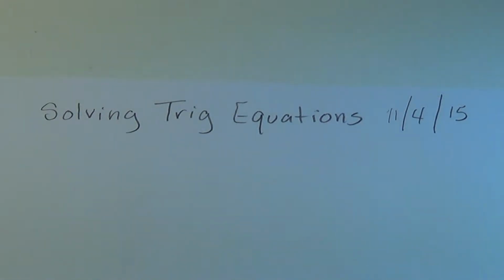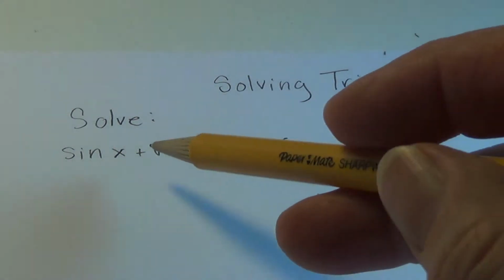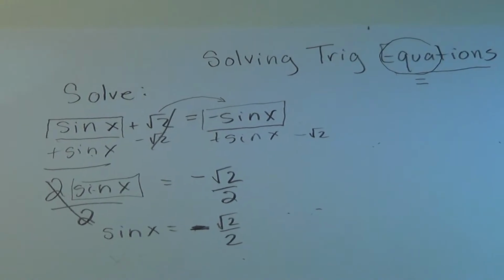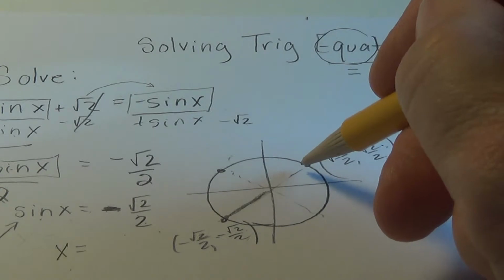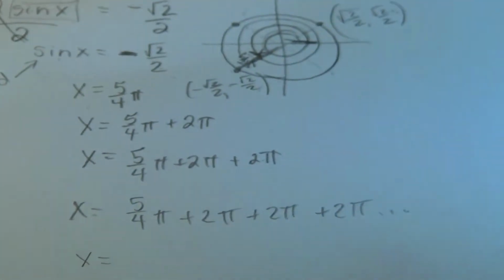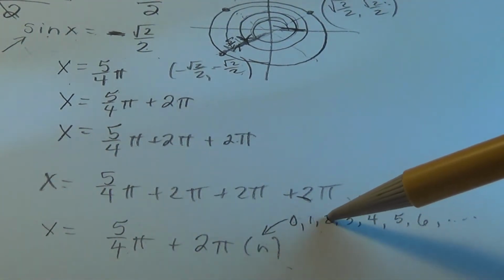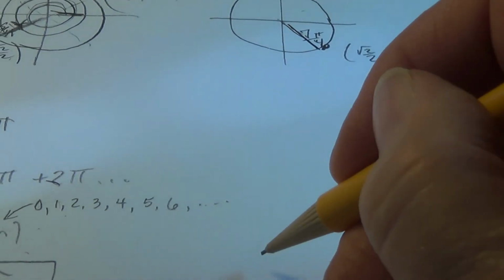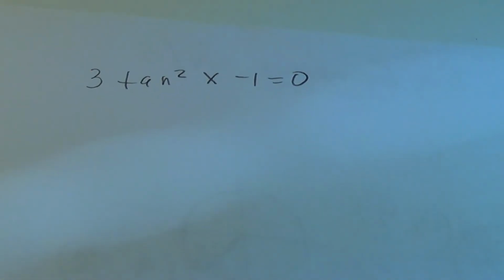PreCalc 11/04/15 Part 1